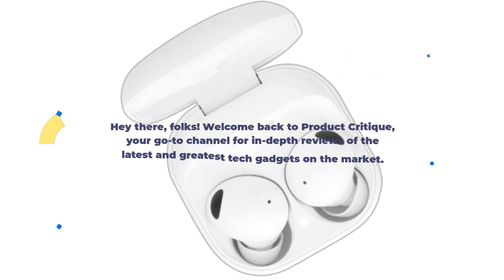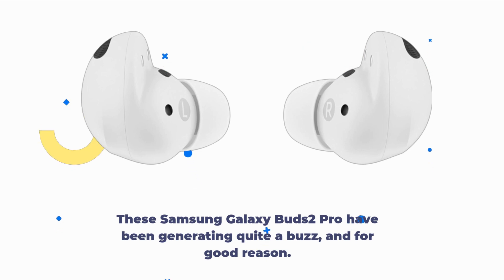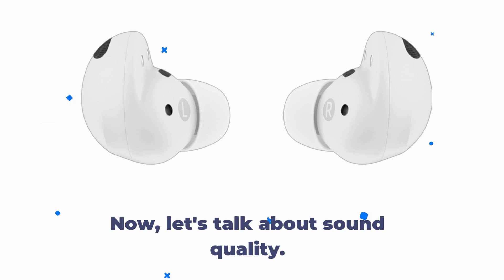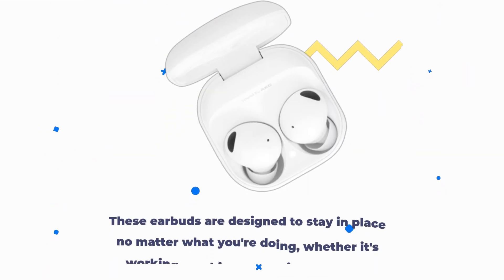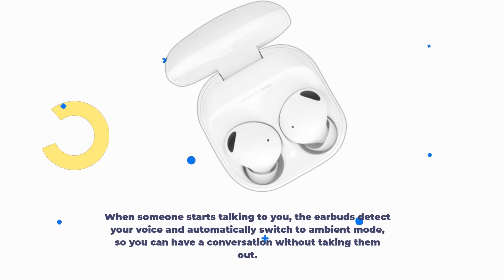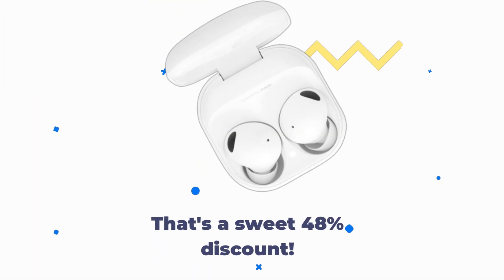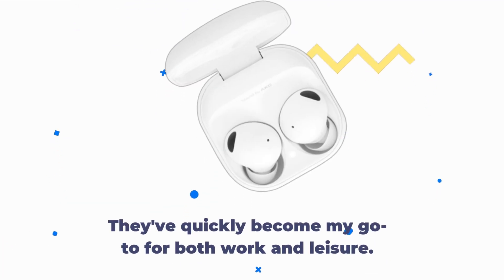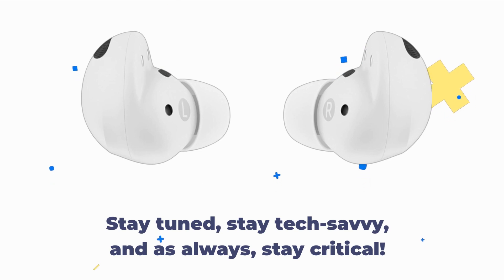🔊 Elevate Your Audio with the Best Samsung Earbuds | Samsung Sound Superiority 🔊🎧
Amazon Product Name : Best Samsung Earbuds

Samsung has consistently raised the bar in the world of audio technology, and their earbuds are no exception. In this video, we're delving into the world of Samsung earbuds to help you discover the "Best Samsung Earbuds" that offer exceptional sound quality and innovation.

Samsung's commitment to audio excellence and cutting-edge features shines through in their earbud offerings. We've meticulously tested and reviewed a range of Samsung earbuds to provide you with a comprehensive guide to their top-rated options.

Join us as we explore the features, sound performance, design, and user experiences of these premium Samsung earbuds. Whether you're an audiophile, a tech enthusiast, or someone who values high-quality sound, finding the right Samsung earbuds can make all the difference in your listening experience.

Don't settle for ordinary earbuds when you can have the best Samsung earbuds that align perfectly with your audio preferences and style. Watch this video now to discover the "Best Samsung Earbuds" and immerse yourself in a world of audio innovation and excellence with the best Samsung earbuds for you. Say goodbye to subpar sound quality and hello to a rich and immersive audio experience with the best Samsung earbuds on the market.